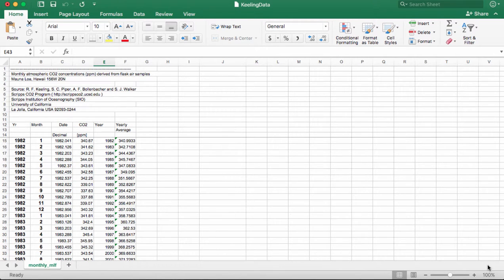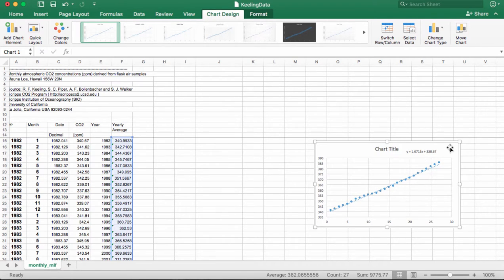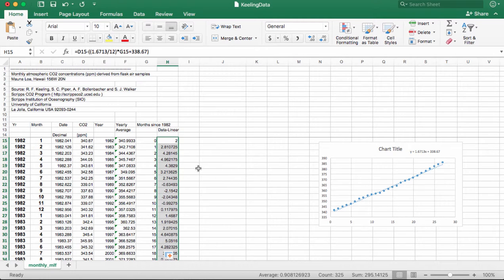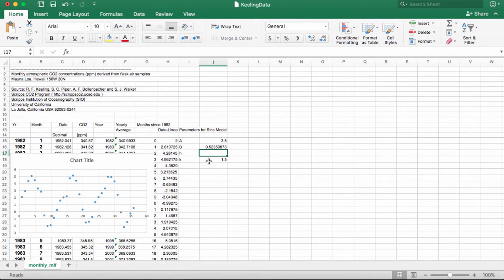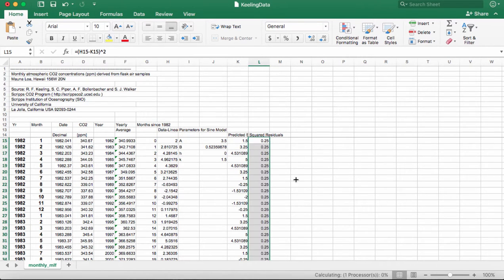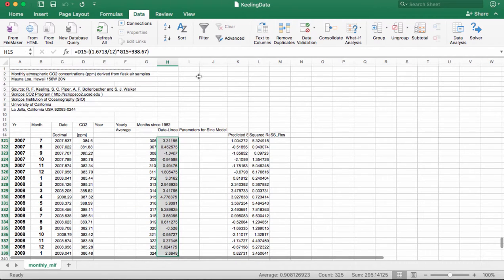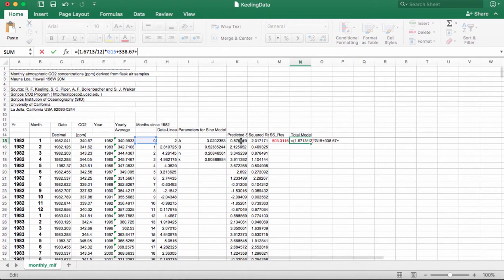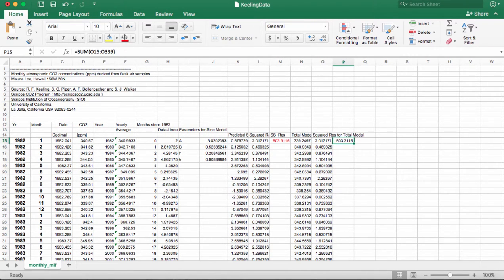Curvilinear Regression in Excel -- Mauna Loa Data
We use the Solver Add-In to estimate model parameters for atmospheric CO2 concentrations over time.